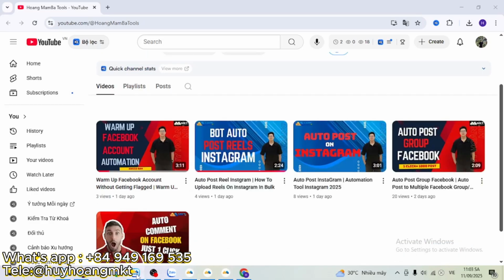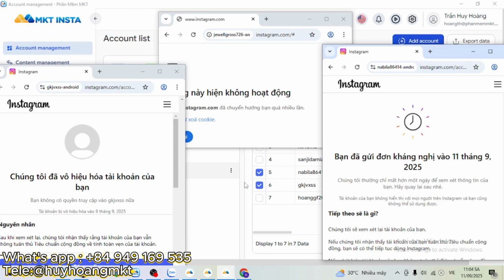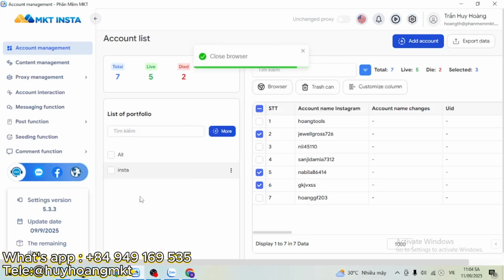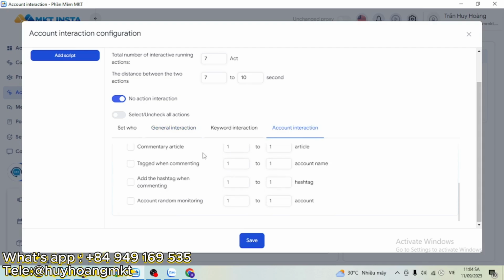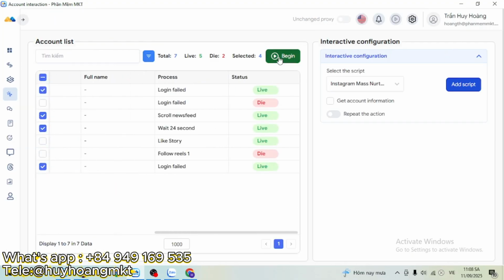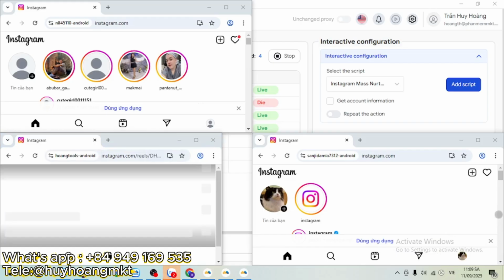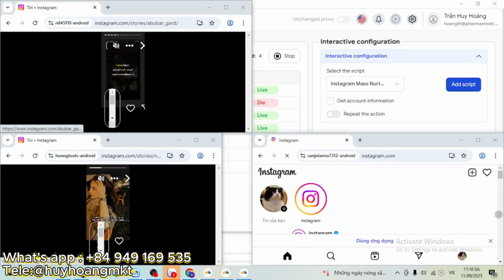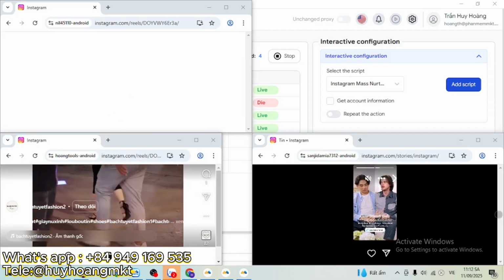Warm Up Instagram Account | 5 Essential Steps to Revive a Dormant Instagram Account